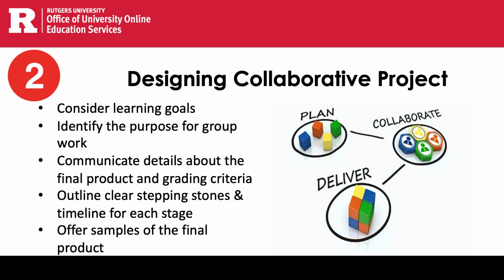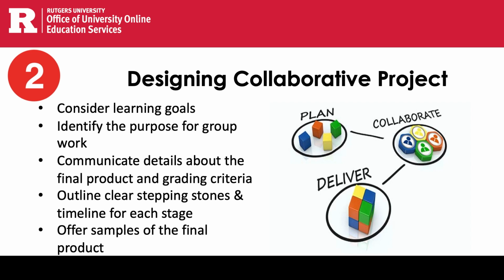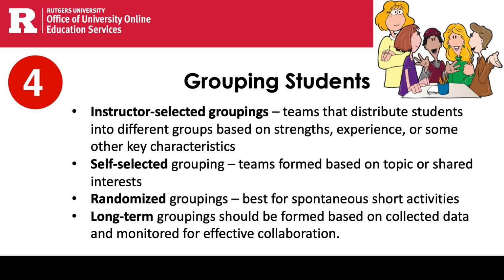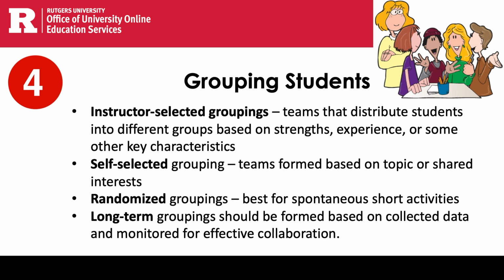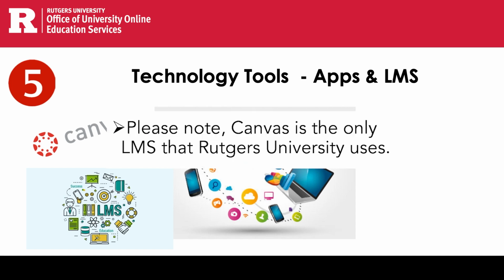5 Tips for Collaborative Strategies